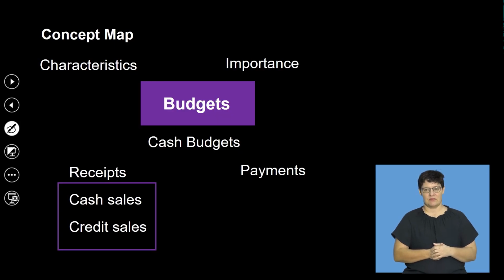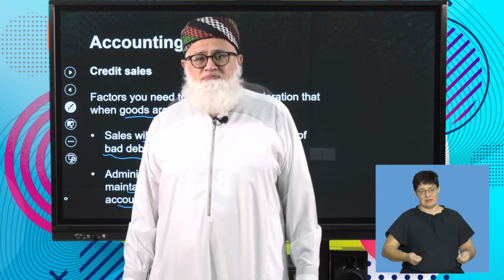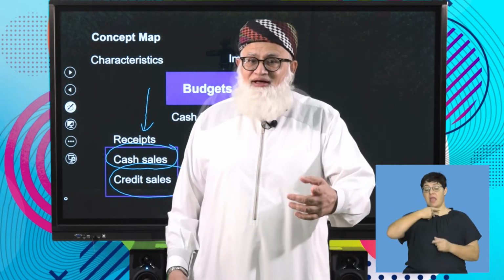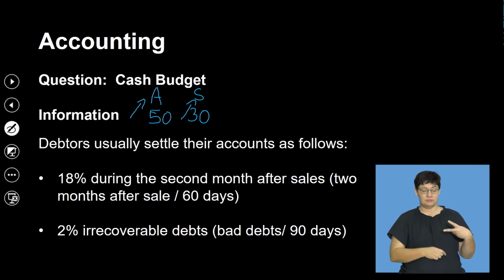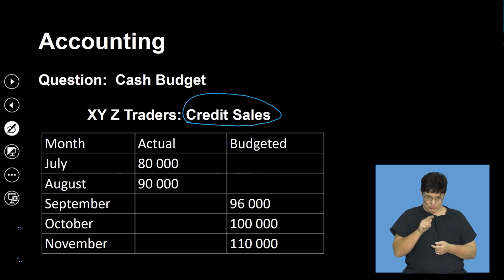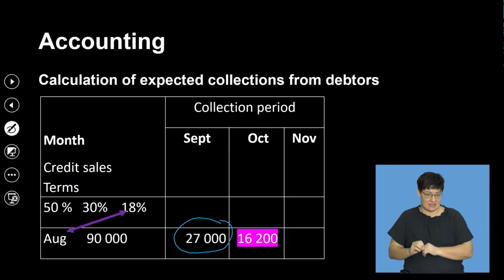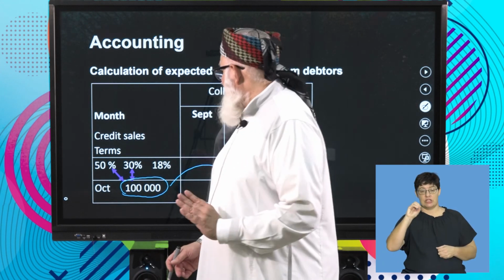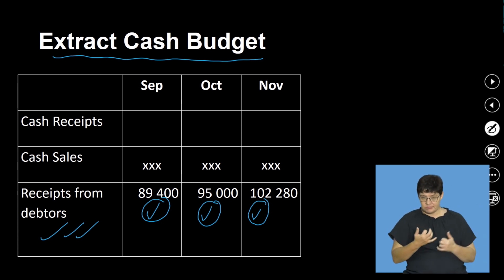Accounting Focus on the Cash Budget